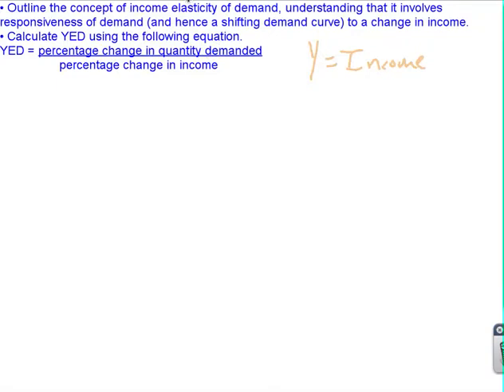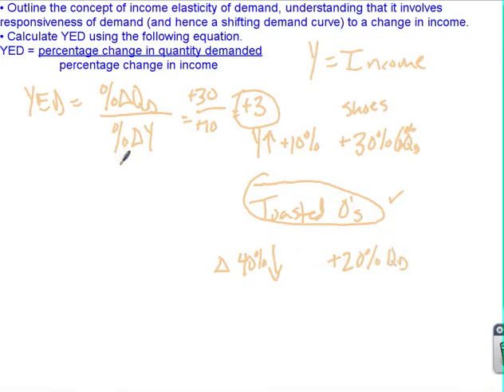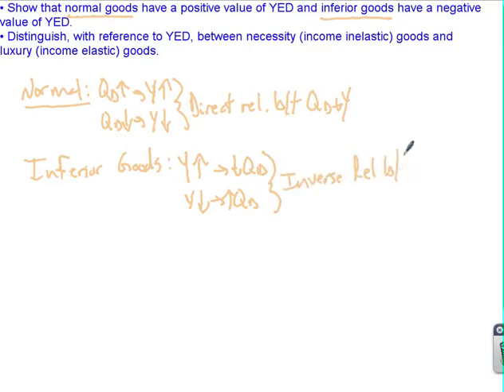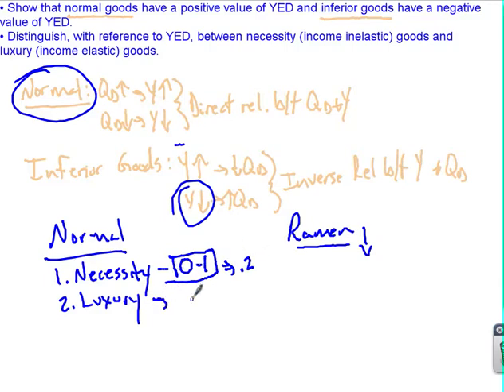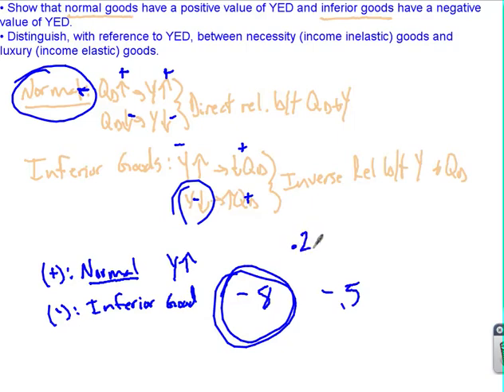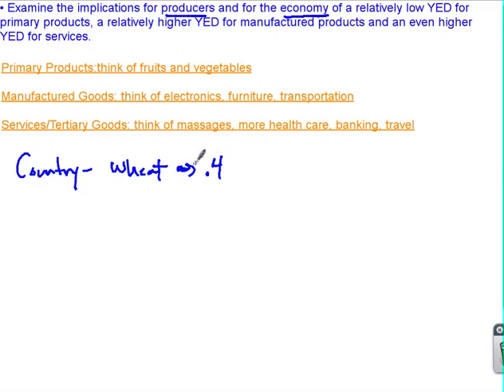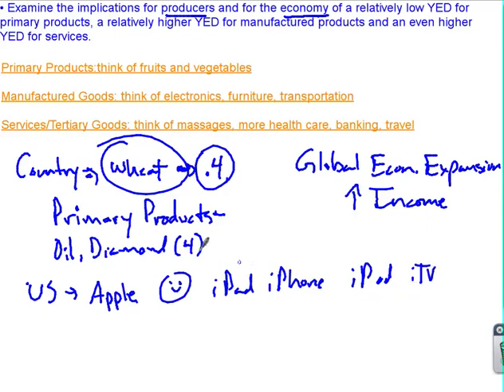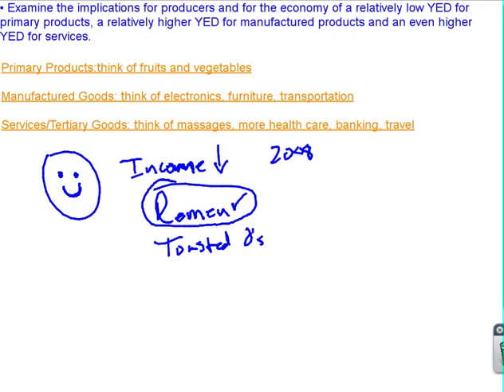Income Elasticity YED